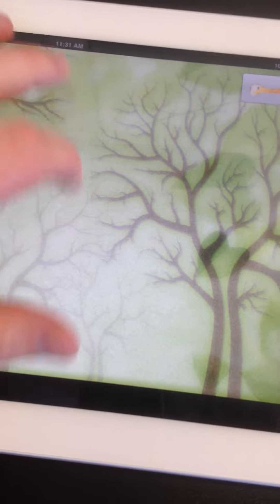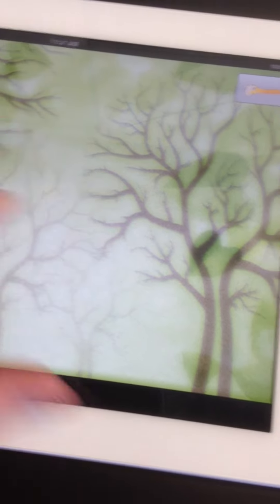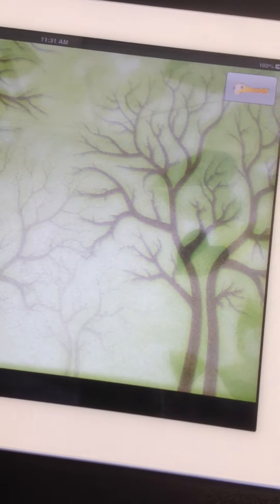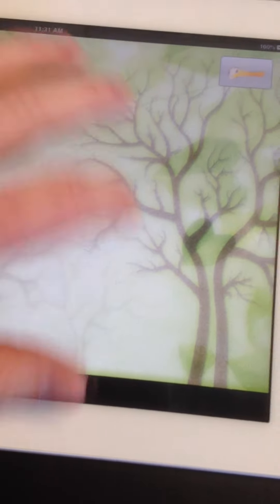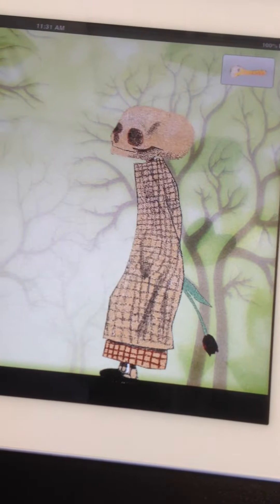SWIP_TEST_FLASHBUIDER